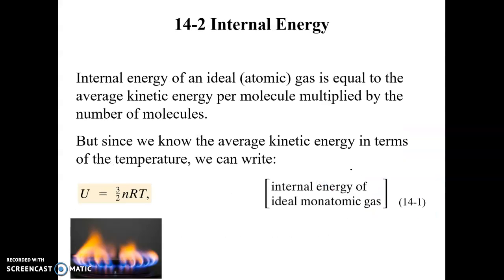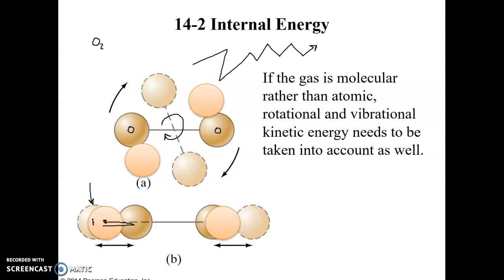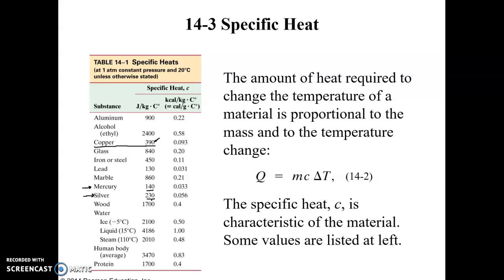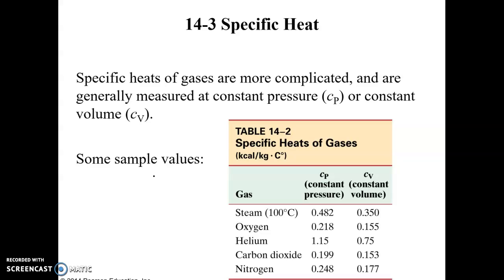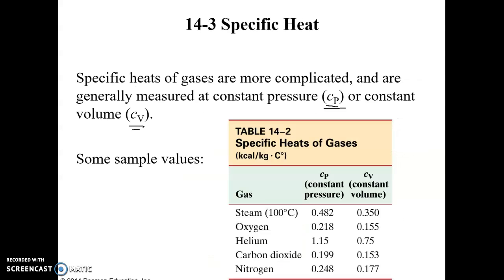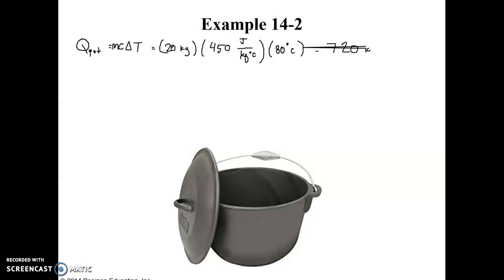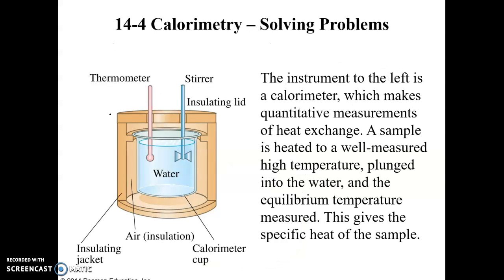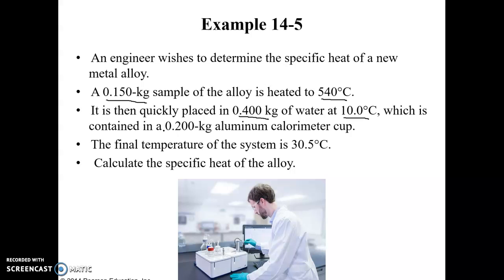PHYS 2010 ch 14 pt 2